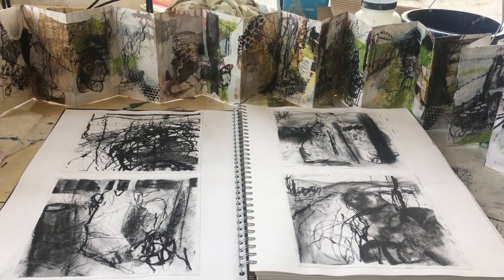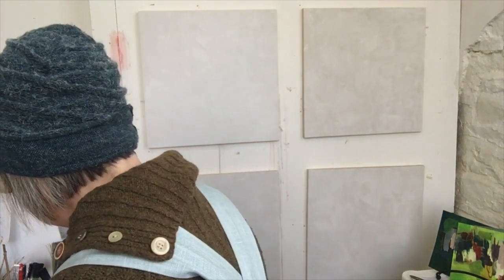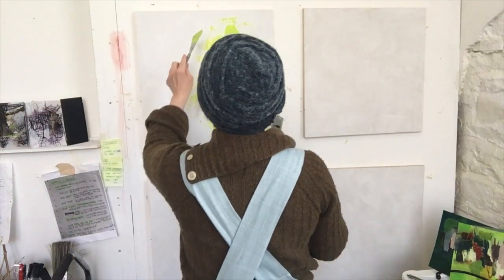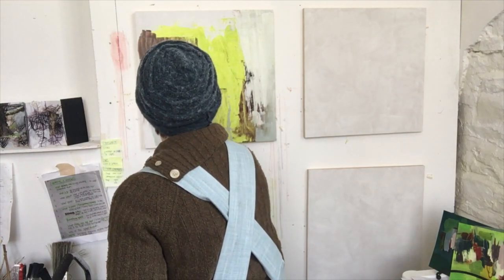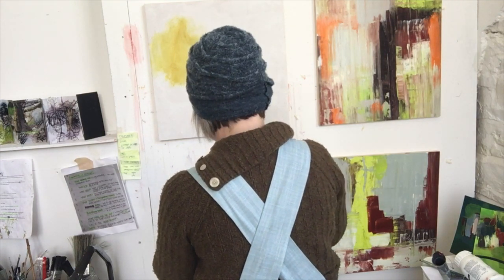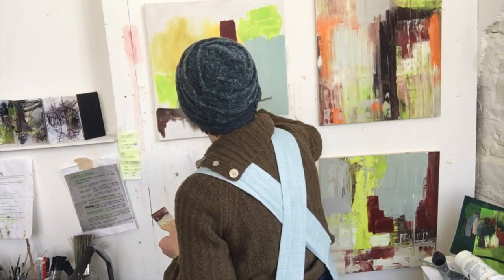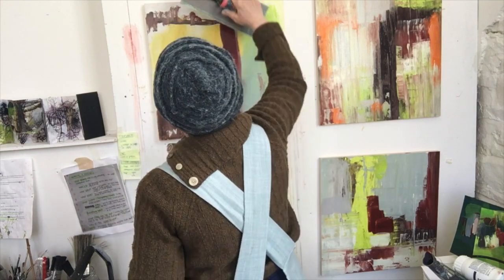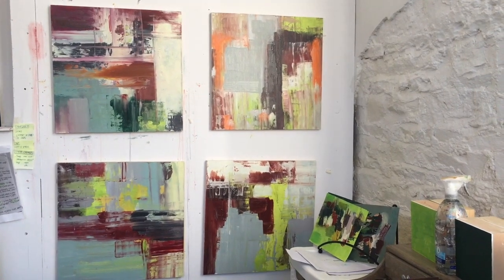How I start paintings in the studio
In this video I share how I start new landscape paintings in the studio.
I work on 4 cradle panels and put the first layer of paint on them ready for further work.
Space is really limited in this area of the studio so I am really sorry if you can't see everything I am doing on this small painting wall.  I wanted it to show exactly how I work rather than a staged demo. so I hope that by combining real time and time lapse, you get more of an idea, even though I am filming from behind me.  In the future, I will see how I can rearrange things (or not work on this wall!!).